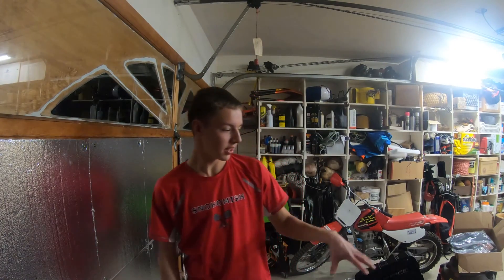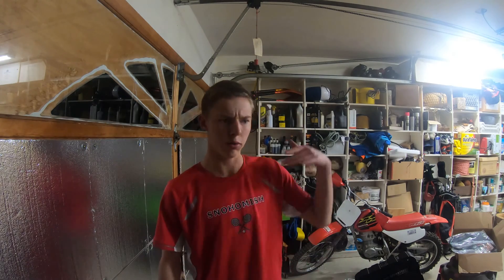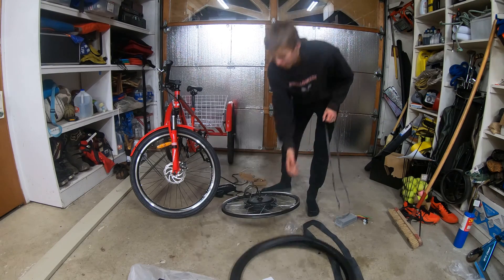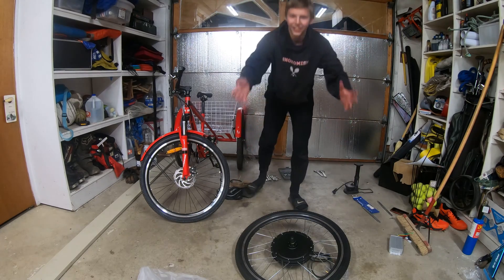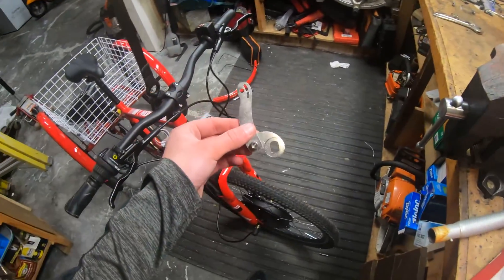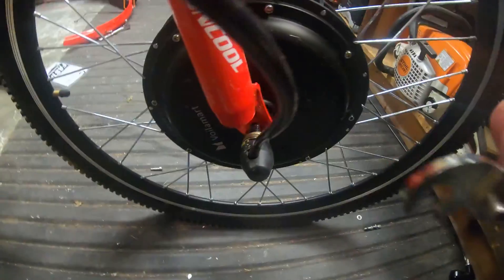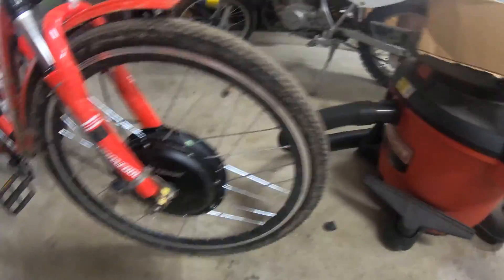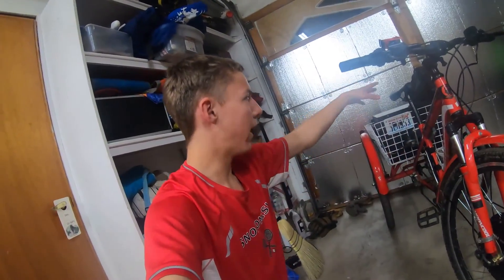Making a 25MPH Electric Trike-- Part 1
I built an Electric Trike for under $1000 that goes more than 25mph! This series can apply to building a bike as well. I used a 1000watt front hub motor. I would recommend NOT using a Voilamart kit as there very cheaply made. For the battery I used a Unit Pack Power 52v 20ah battery which has been very reliable and hasn't given me any issues.

Drone shots: @Nathan Ross